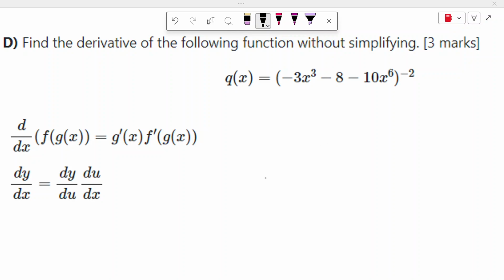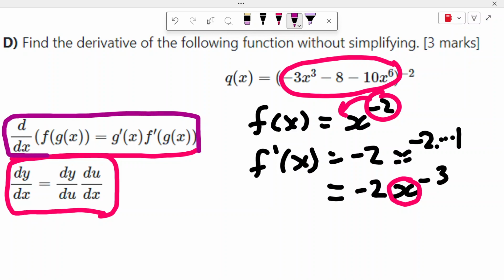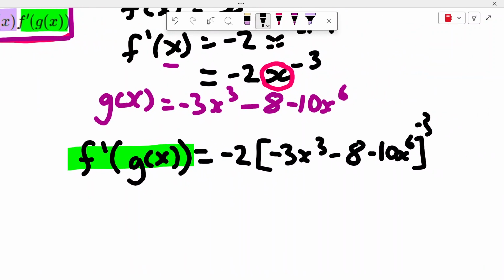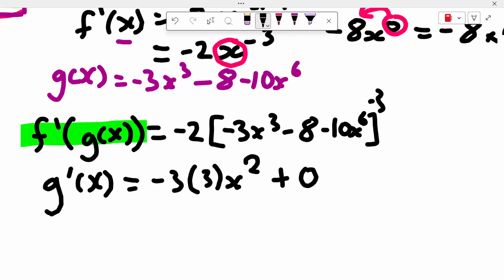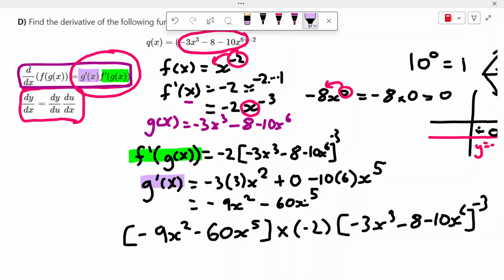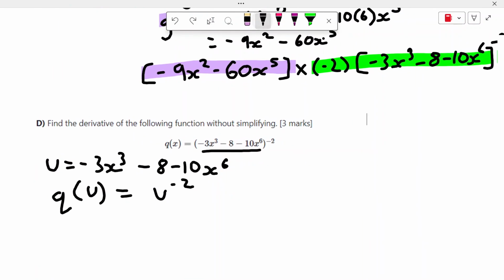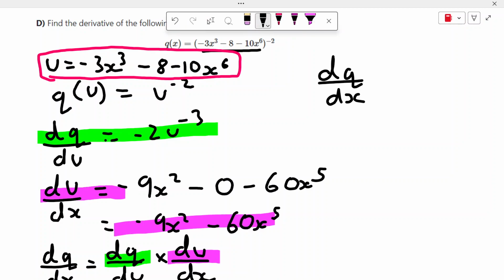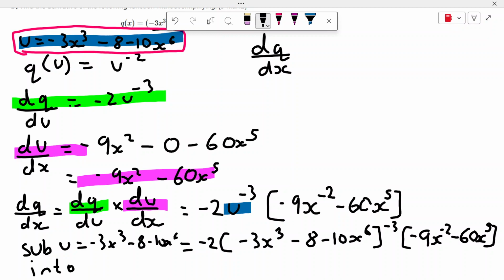MM YR 12 Q21 U3 T1 Part D